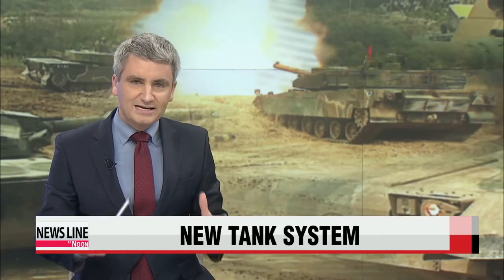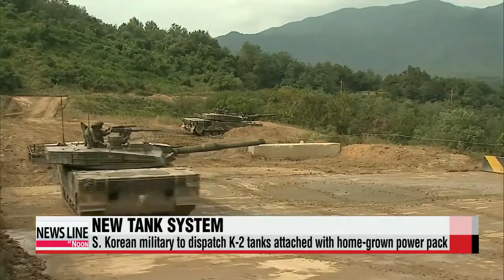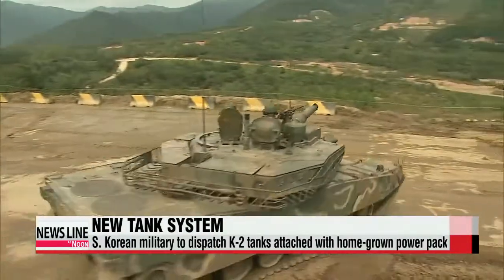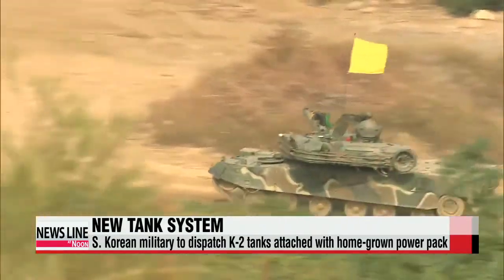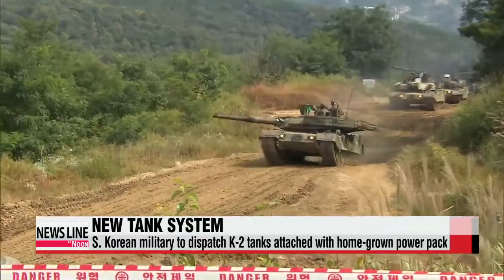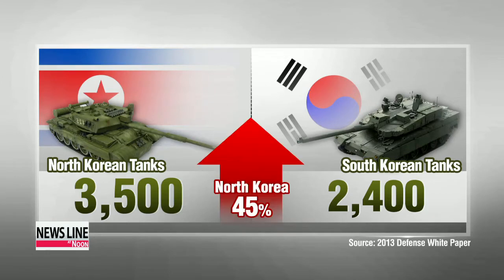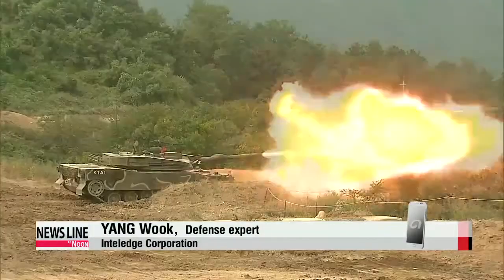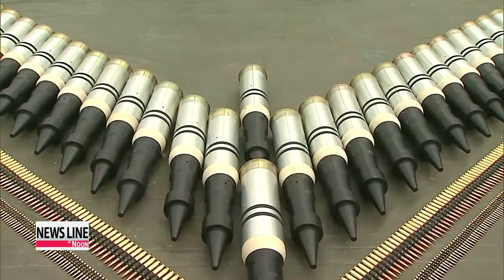S. Korean military to dispatch fully Korean-made K-2 tanks K-2 전차 본격 생산…전력 열세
South Korea has taken a big step forward in making its latest K2 tank... a completely home-grown piece of military hardware.
The military says... the new tank will help it close its numerical shortfall against North Korea.
Kim Hyun-bin reports.
The last batch of 100 K2 Black Panther tanks installed with a combination of a German-made engine and transmission systems were put into service this year.
The combinations are often referred to as "power packs."
South Korea started developing its own power packs in 2005 but the military knocked them back as they weren′t deemed powerful or reliable enough.
That is until now.
Nearly a decade after development began, Korean power packs are now being fitted to the South Korean military′s K2 tanks.
The power packs enable the tank to go from zero to 32 kilometers an hour in just eight-point-seven seconds.
Officials say that makes them fast enough to evade enemy anti-tank missiles.
"The next batch of K-2 tanks will fit future battlefield environments as they have enhanced mobility, fire power, and defense features."
North Korea has a sizable advantage over South Korea when it comes to the number of tanks it has, but most are believed to be antiquated.
The North Korean military has 35-hundred tanks at its disposal.
The South just two-thousand-400.
Seoul plans to reduce the numerical gap by dispatching these latest tanks.
"K-2 tanks are far more advanced than the previous K-1,... so when they are fully deployed South Korea will have the North Korean military on its toes."
The South Korean military says K2 Black Panther tanks will be in service by 2017.
Officials hope to also sell the K2 to overseas buyers in the coming years.
Kim Hyun-bin, Arirang News.